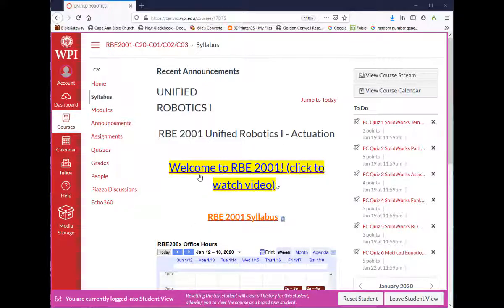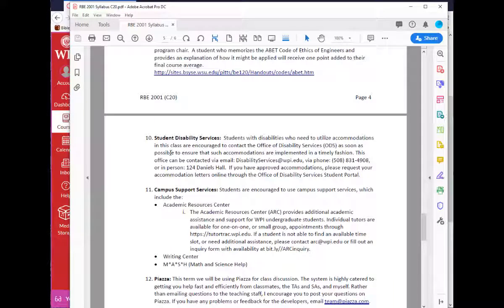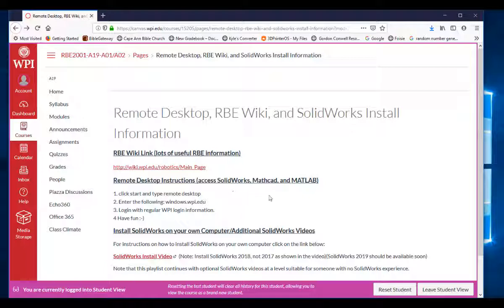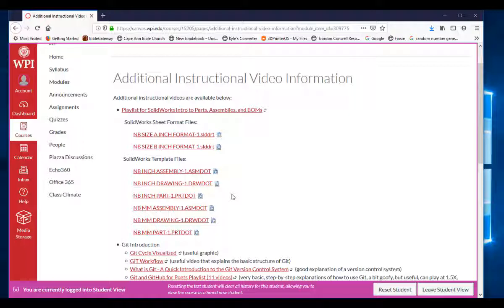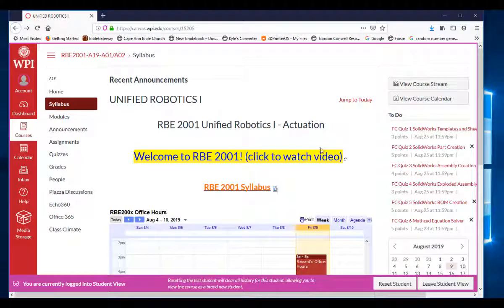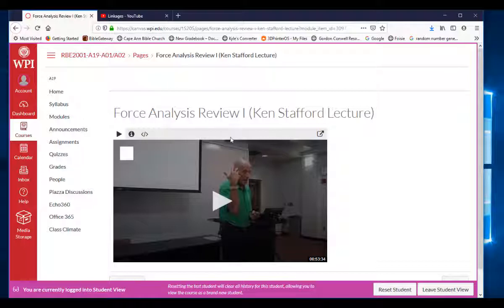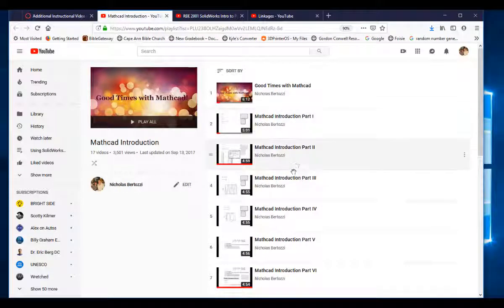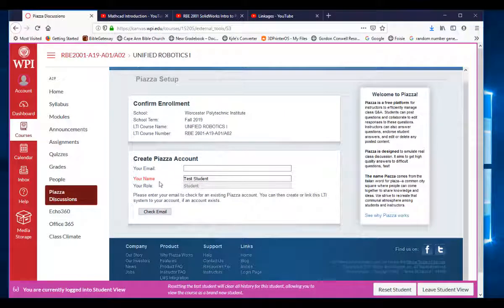RBE 2001 Welcome C20